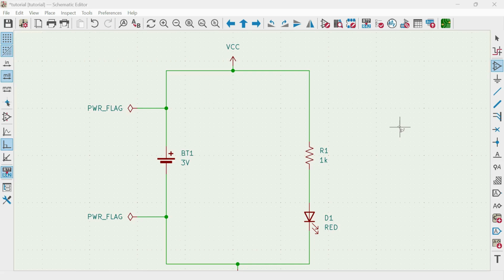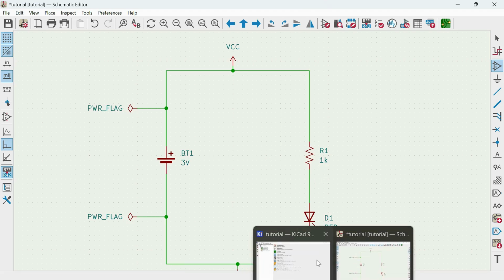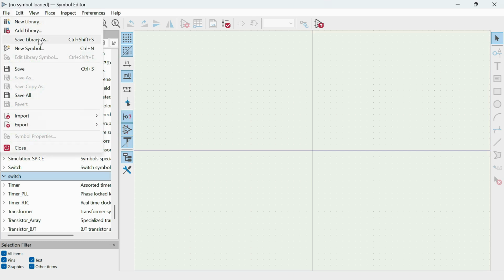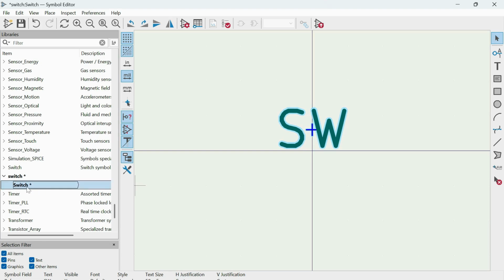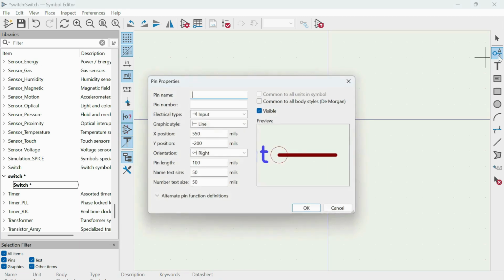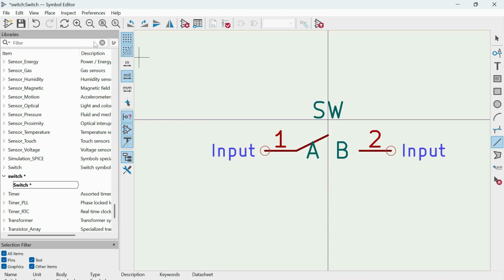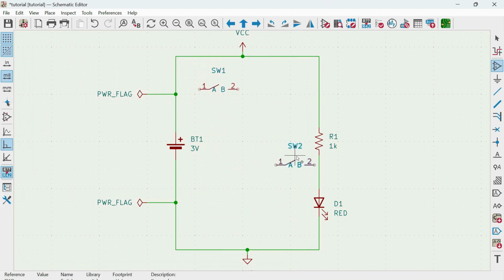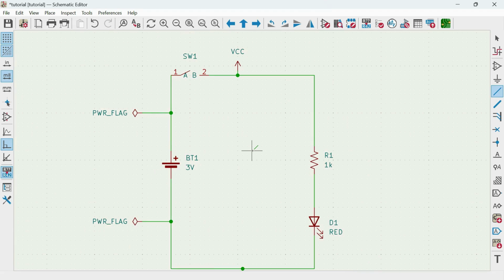KiCad Tutorial Part 3 | Symbol Editor Complete Beginner Guide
KiCad Tutorial Series – Part 3: Symbol Editor (Create Custom Schematic Symbols)

In this video, we dive into the KiCad Symbol Editor, where you’ll learn how to create, edit, and manage custom schematic symbols for your PCB designs.

What you’ll learn in this video:

Understanding the KiCad Symbol Editor interface
Creating a custom schematic symbol from scratch
Adding pins, pin numbers, and electrical types
Managing symbol libraries and best practices
Saving and reusing symbols in your projects

By the end of this tutorial, you’ll be confident in building your own symbols instead of relying only on default libraries—an essential skill for professional PCB design.

📌 Who this video is for:

Beginners learning KiCad

Electronics hobbyists

PCB designers and engineering students